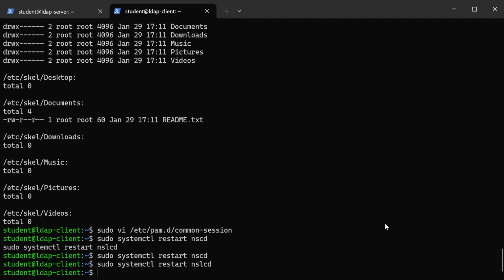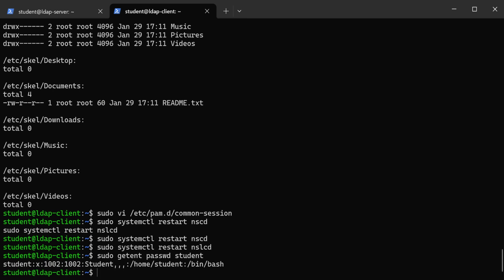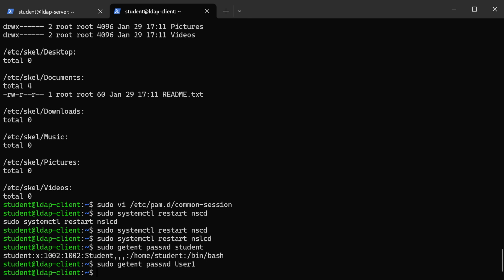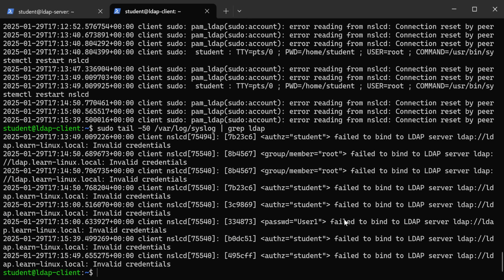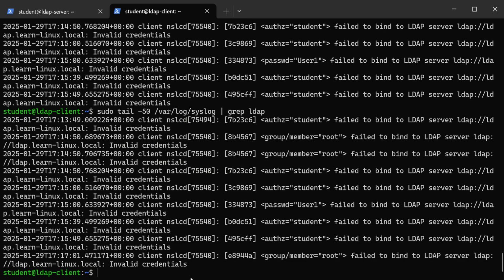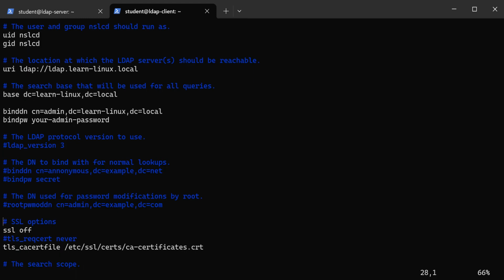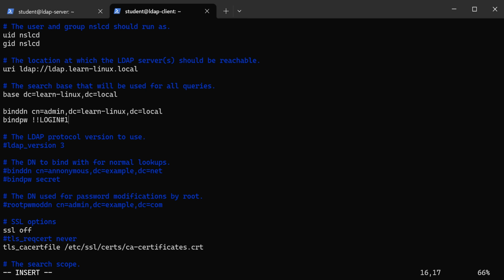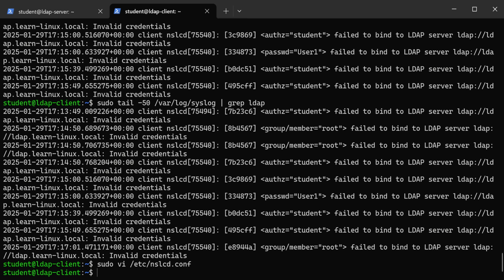LDAP Part Two Set up LDAP Client Verify LDAP using getent passwd Debian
• Now, test if the system recognizes LDAP users.
sudo getent passwd an-LDAP-User
• Expected Output:
an-LDAP-User:x:1001:1001:User One:/home/User1:/bin/bash